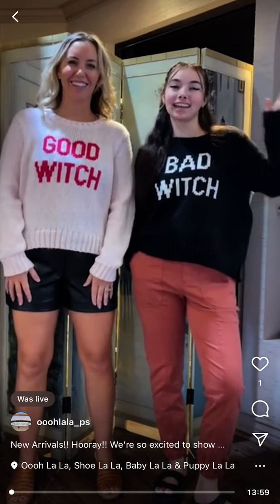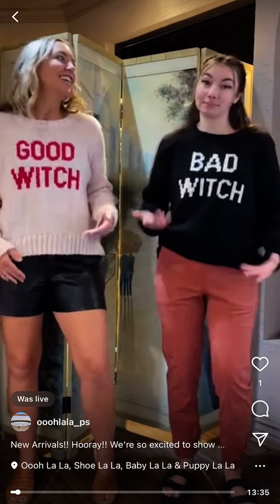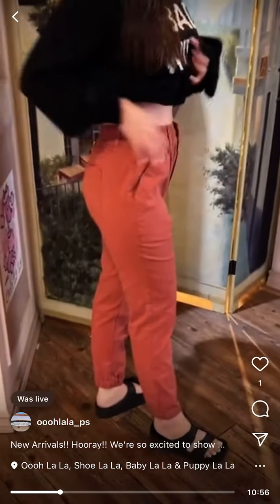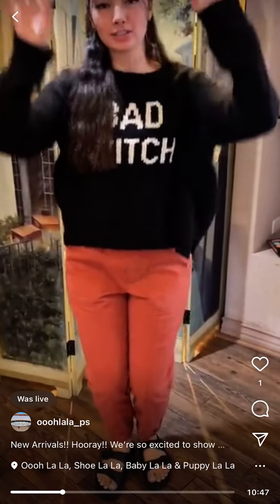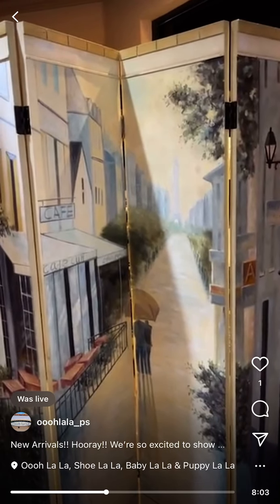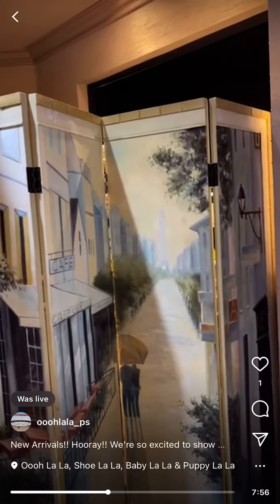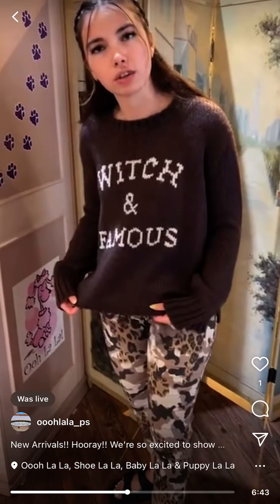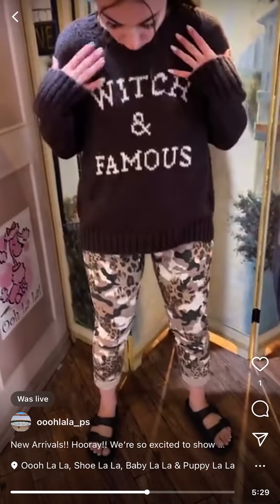NEW ARRIVALS YIPPEE!! 💕